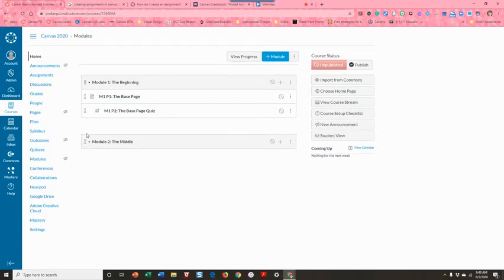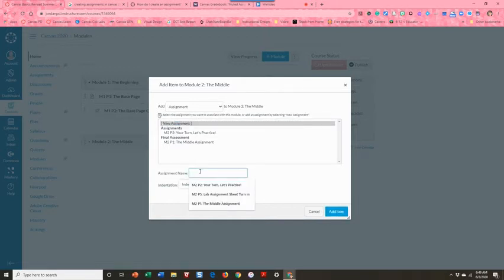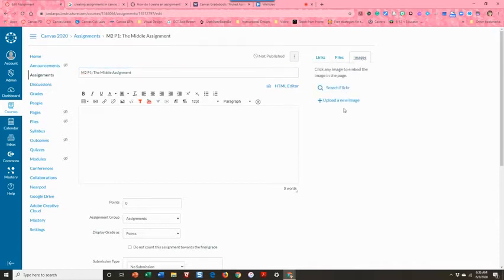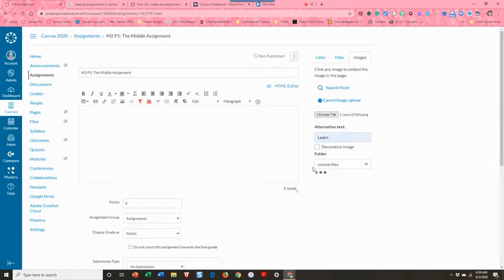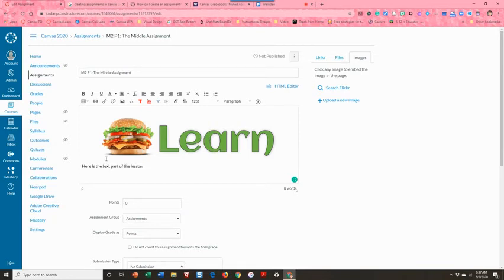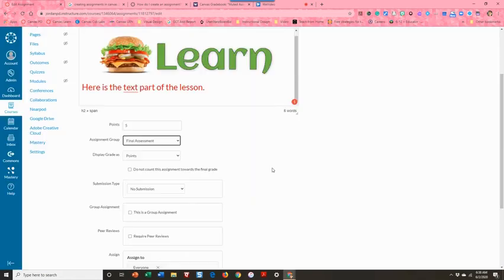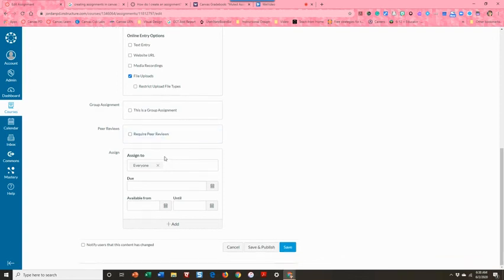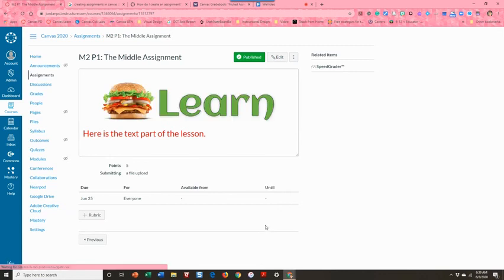Canvas Basics: Adding Assignments